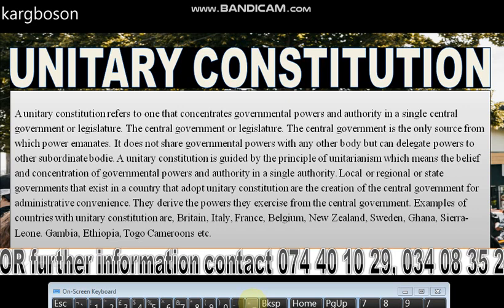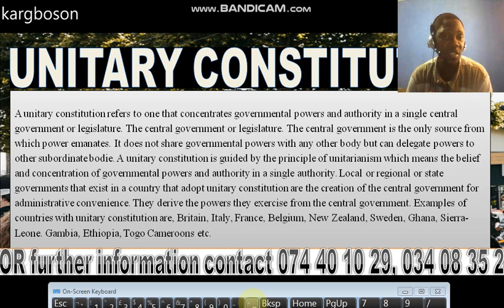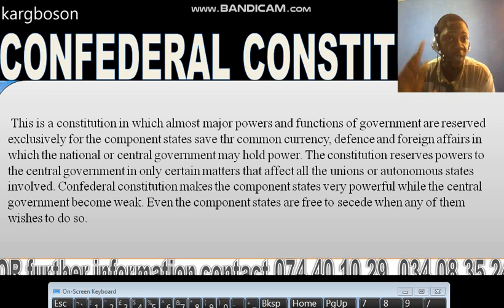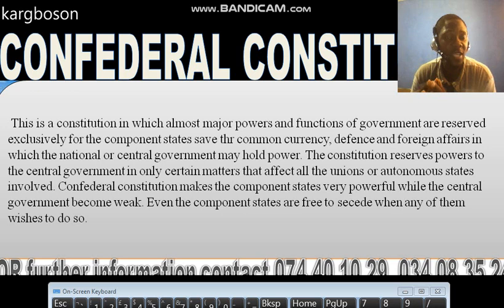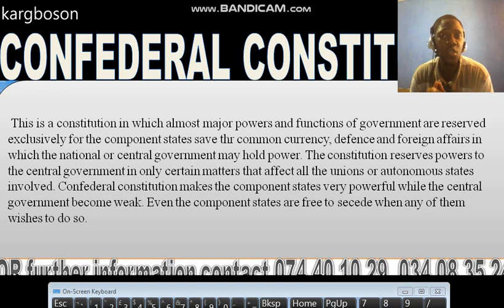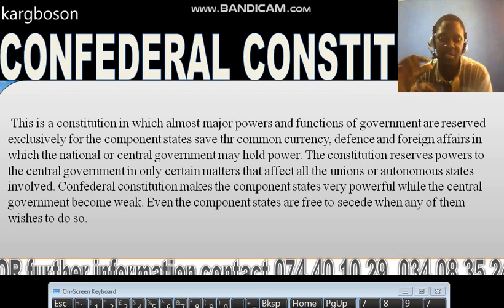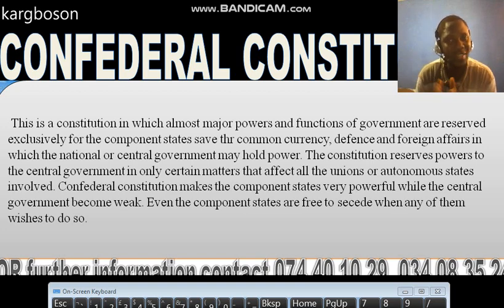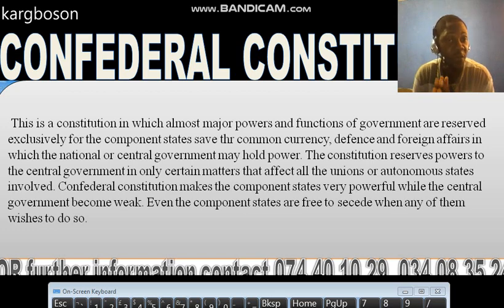Lesson33Constitution Unitary Constitution, Confederal Constitutioon,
Lesson33(Constitution)  Unitary Constitution,  Confederal Constitutioon,